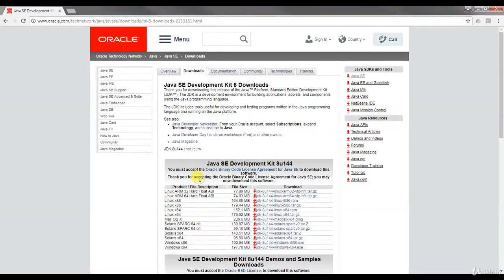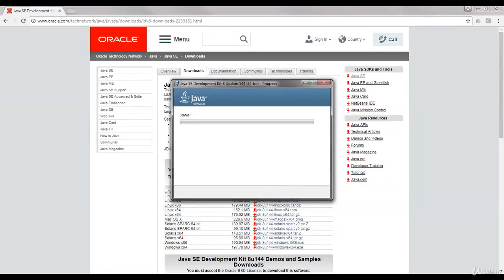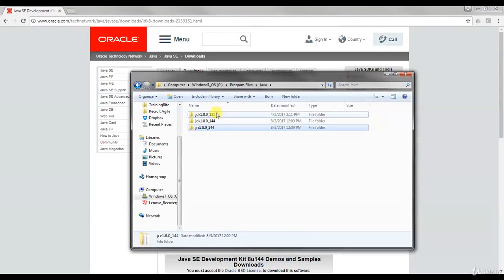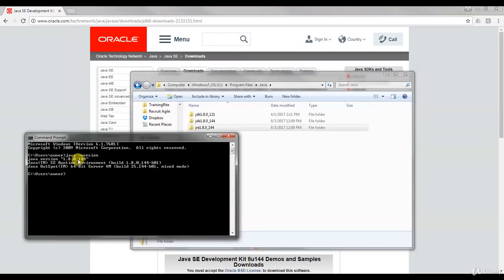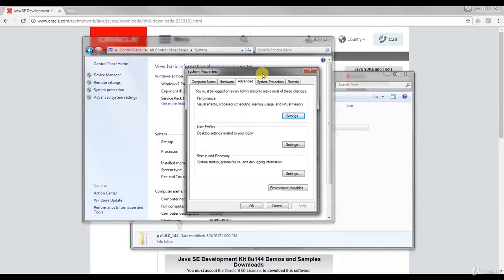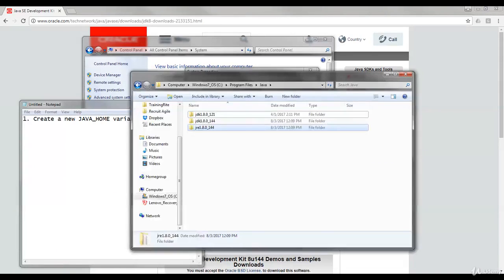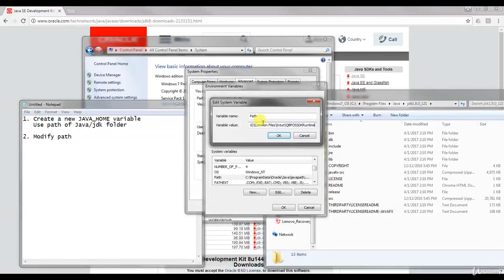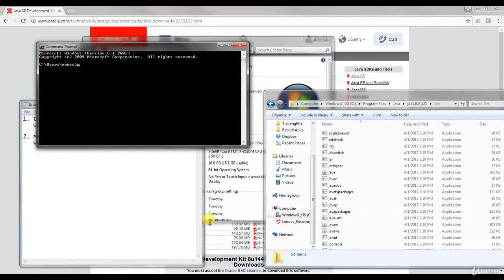2 -Preparing the Java Development Environment